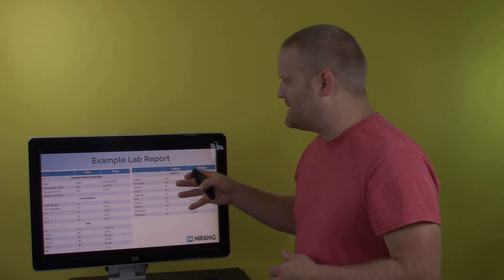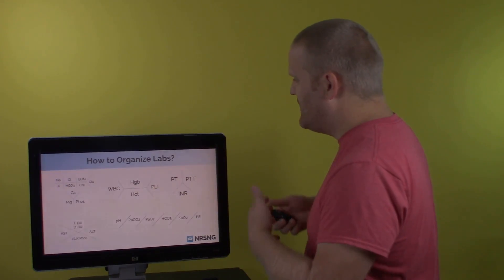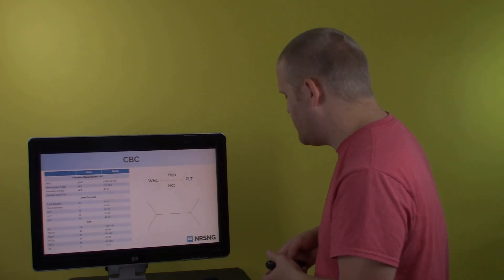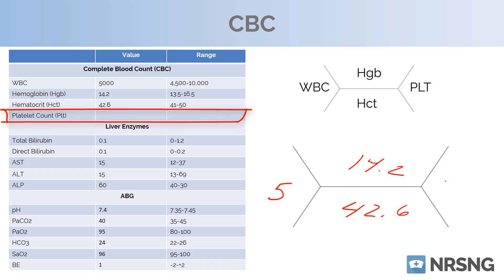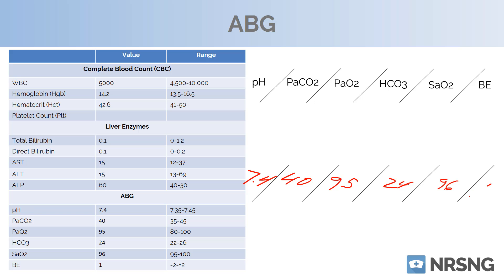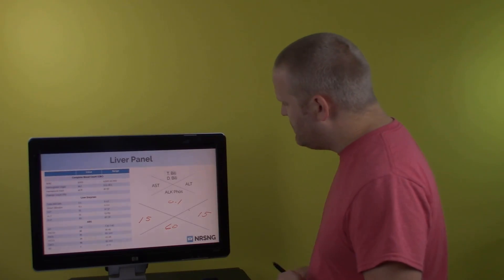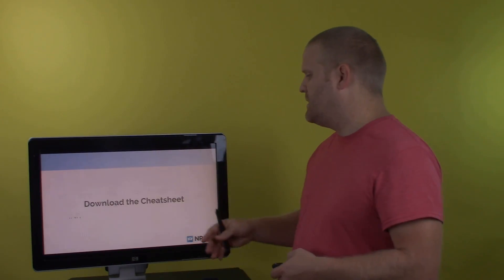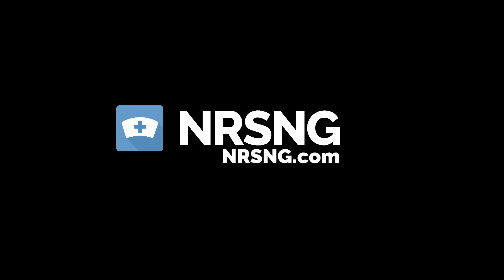How to Write Lab Value Skeleton Diagrams (shorthand, fishbone, for nurses)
Writing lab values shorthand in a handy little trick when you are presented with hundreds of labs each morning on each patient.

Skeletons (or fishbones) are a quick way to get it all organized in a way that other providers can read and you can work without frustration.

CBC
Bleeding Times
CHEM-7
CHEM-10
ABG
Liver Panel